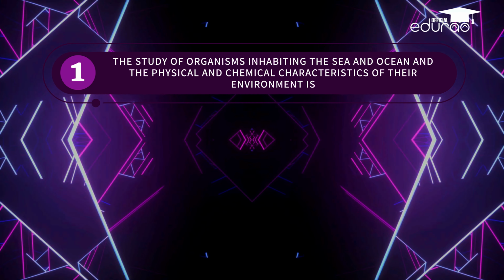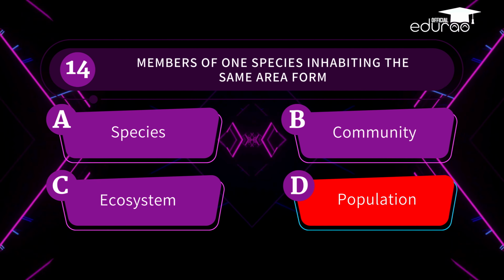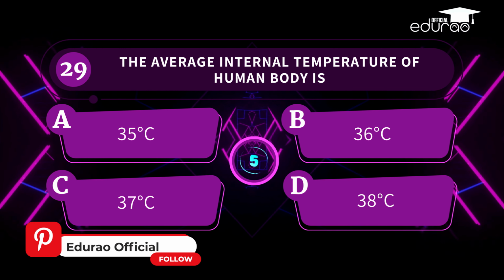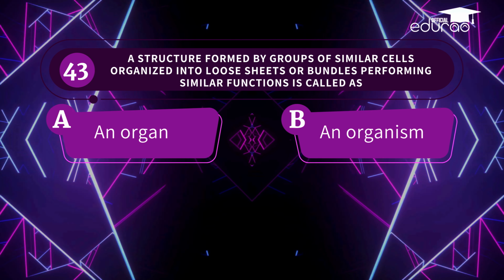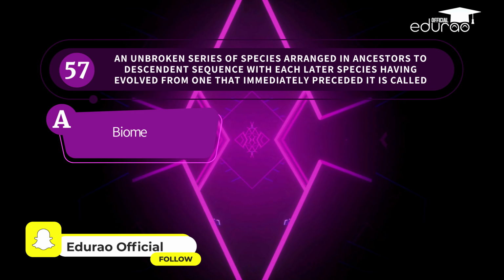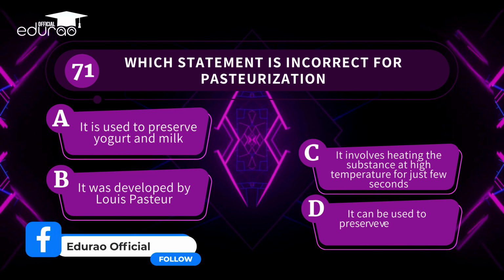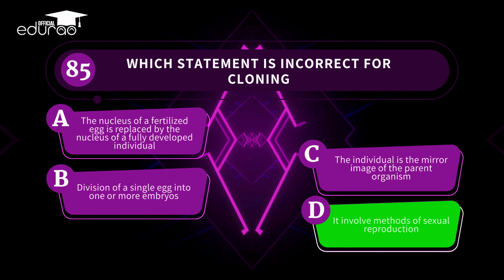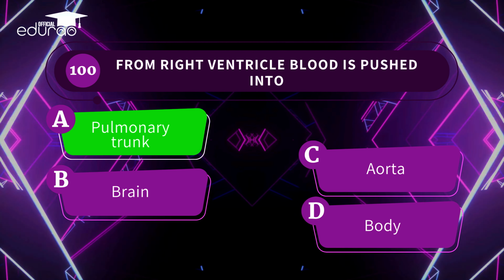Top 100 General Biology MCQs For All Exams With Answers | Edurao Official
00:00 Intro
00:27 Question 1 Organism Sea Physical and Chemical Characteristics
01:07 Question 2 Branch Engineering Techniques Living Organism
01:47 Question 3 Branch Organism Mode of Transmission
02:28 Question 4 Molecules Living Matter Building Blocks
03:06 Question 5 Human Blood Example
03:44 Question 6 Chemical Arrangements Life Molecules
04:23 Question 7 Organelles
05:02 Question 8 Functional Unit DNA
05:40 Question 9 Tissue Types
06:17 Question 10 Population Species Same Area
06:58 Question 11 Group Similar Cells Specific Function
07:36 Question 12 Example Molecule
08:13 Question 13 Group Similar Inter-Breeding Organism
08:52 Question 14 Member Species Same Area
09:28 Question 15 Collected Facts Figures Scientist Formulates
10:09 Question 16 Robert Hooke
10:45 Question 17 Steps Scientific Method
11:25 Question 18 Malaria
12:05 Question 19 Biologist Grass Life Cycle Plasmodium
12:44 Question 20 First Antibiotic Discovered
00:27 Question 21 Immunization
01:10  Question 22 Terrestrial Plant
01:51 Question 23  Educated Guess
02:32 Question 24 Dolly Clone Sheep Somatic Cell
03:14 Question 25 Crop Rotation
03:54 Question 26 High Altitude (like Mountains)
04:38 Question 27 Living Organisms
05:23 Question 28 Light- sensitive Pigment Retina Vitamin
06:02 Question 29 Average Internal Temperature Human Body
06:45 Question 30 Study of Fossils
07:25 Question 31 Water Percentage Human Body
08:07 Question 32 Experiments DNA Inherited Disease Chromosomes
08:49 Question 33 Wound Foreign Particle like Bacteria
09:31 Question 34 Synthetic Insulin Pork Technique
10:51 Question 35 Blood Heart
11:28 Question 36 Branch Biology Social Behaviour Environment
12:10 Question 37 Essential Formation of Hemoglobin
12:50 Question 38 Naturally Occurring Bio-elements
13:32 Question 39 Source Energy Vital Activities
14:12 Question 40 Oxygen Percentage Body Mass
00:27 Question 41 Atoms elements Ionic Covalent Bonding
1:10 Question 42 Micro-molecule
1:48 Question 43 Cells Loose Sheath Bundles Functions
02:30 Question 44 Hemodialysis Cleaning
03:08 Question 45 Animals Coordination
03:46 Question 46 Sweat Sebum
04:24 Question 47 Living Organism Species Place Time
05:05 Question 48 Evaporative Cooling Respiratory Tract Dogs
05:44 Question 49 Different Species Animals Plants Habitat
06:23 Question 50 Pathogen Type Disease Antibiotic
07:02 Question 51 large Regional Community Climate
07:42 Question 52 Cell Membranes
08:22 Question 53 Organisms Planet Time Period Sequence
09:05 Question 54 Osmosis Net flow Water Molecules Cell
09:50 Question 55 Amount Specific Radioactive Isotopes
10:35 Question 56 Sodium Ion Concentration Cells Humans
11:18 Question 57 Species Ancestors Descendent Sequence Evolved
12:01 Question 58 Protein Amino Acids Process
12:39 Question 59 Biological Sciences Set Methodology
13:18 Question 60 Organic Compound Cells
00:27 Question 61 Series of Hypothesis Results Tests
01:06 Question 62 Abundant Elements Living Cells
01:51 Question 63 Productive Theory
02:32 Question 64 Conclusion Mendel Work
03:12 Question 65 Starch Maltose
03:51 Question 66 Breeders Varieties Food Items Technique
04:31 Question 67 Co-Enzyme
05:09 Question 68 Messenger RNA
05:47 Question 69 Astronauts Techniques Fruits And Vegetables
06:26 Question 70 Chromosomes E. Coli
07:03 Question 71 Pasteurization
07:47 Question 72 Protein Factory
08:25 Question 73 Transmission Hepatitis Virus
09:03 Question 74 Small Disease Causing Agents Plants
09:41 Question 75 Vaccination Disease
10:19 Question 76 Cell Infected HIV Lymphocyte
10:57 Question 77 Vaccine Developed
11:35 Question 78 Pigment Red Algae
12:14 Question 79 Disease Eradicated Vaccination World
12:54 Question 80 Nutrition Fungi
00:27 Question 81 Antibiotic
01:12 Question 82 Fungi Plants Resemble
01:50 Question 83 Treatment Cancerous Patient Instituted
02:28 Question 84 Parasitic Plant
03:05 Question 85 Cloning
03: 49 Question 86 True Roots
04:26 Question 87 Living Organism Environmental Pollutants
05:10 Question 88 Mechanism ATP Synthesis
05:49 Question 89 Viral Disease
06:28 Question 90 Enzyme Saliva
07:06 Question 91 Human Body Mass 99%
07:45 Question 92 Nitrogen
08:23 Question 93 Biological Organization
09:00 Question 94 Operculum
09:36 Question 95 Arrangements Speaks Division Labour Cell
10:13 Question 96 Respiratory Surface Organ Animal
10:50 Question 97 Communities Collection Organism
11:27 Question 98 Heart Enclosed membrane
12:03 Question 99 Number Species Organisms Science
12:41 Question 100 Right Ventricle Blood